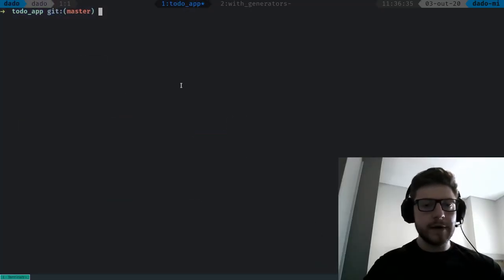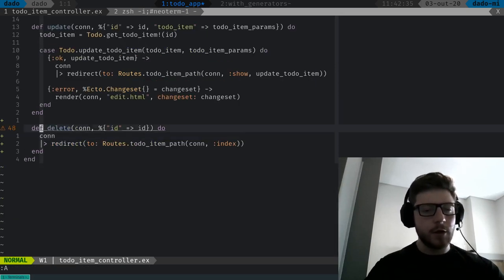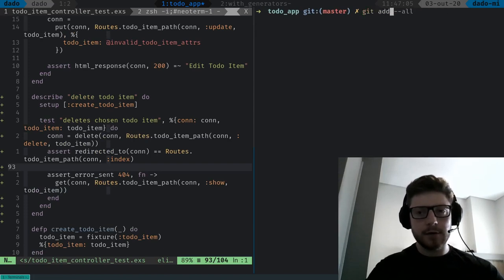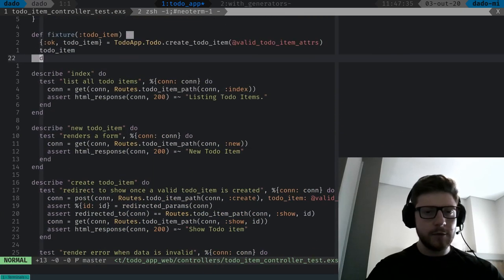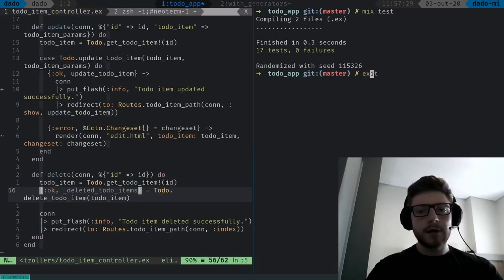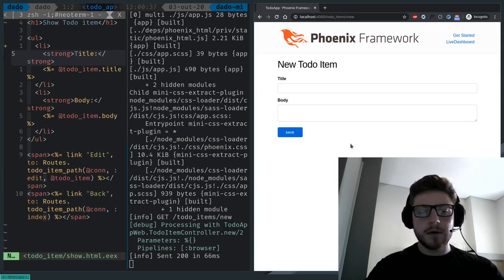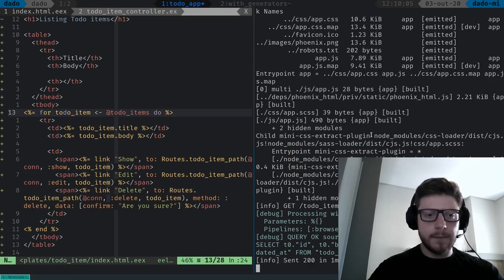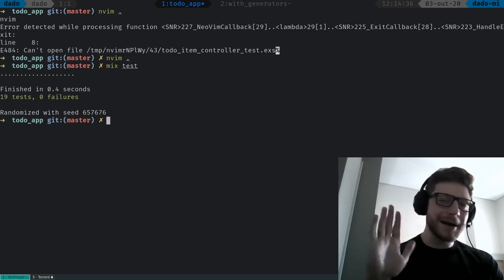Step by step TDD guide for Phoenix Generators #4